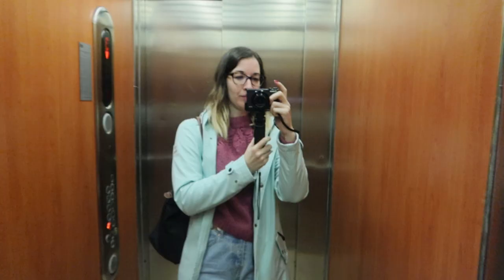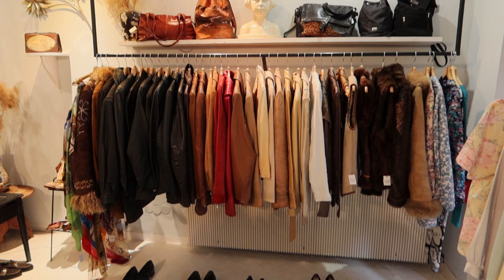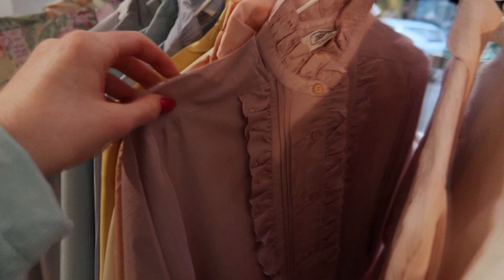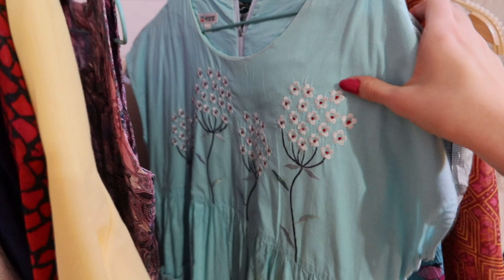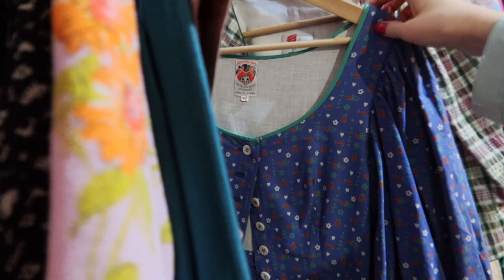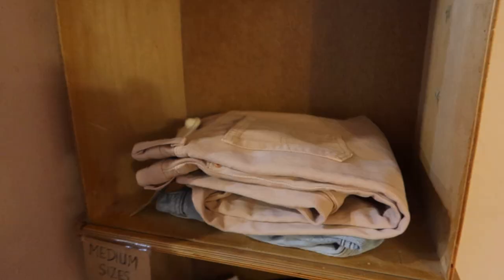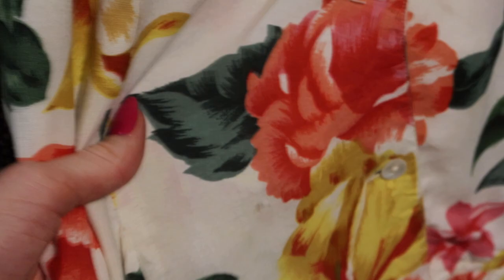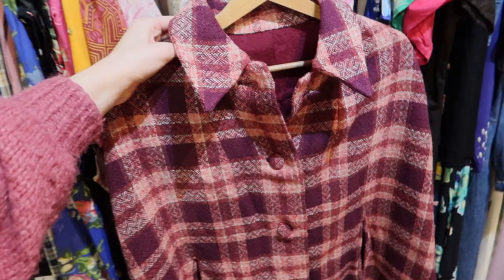Thrift with me in Budapest, Hungary at Ludovika & Cream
Ludovika - Rumbach Sebestyén utca 15, Budapest 1075
Cream (Astoria) - Károly krt. 14, Budapest 1052